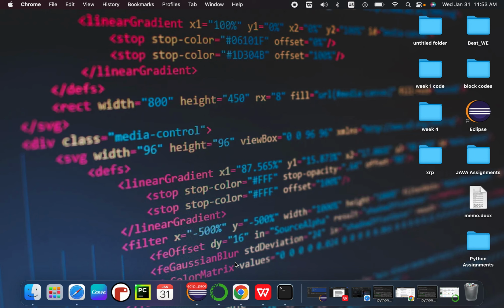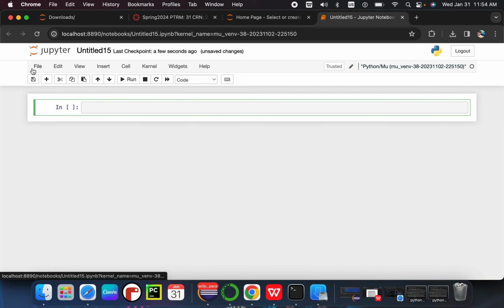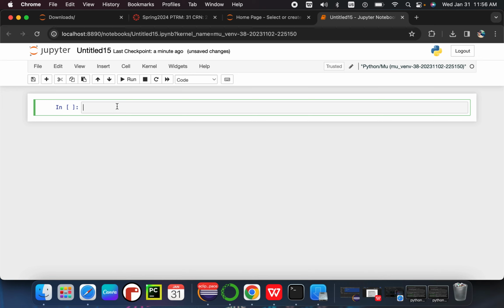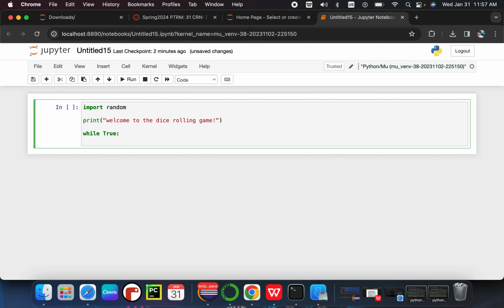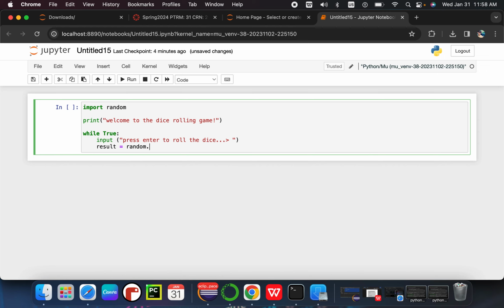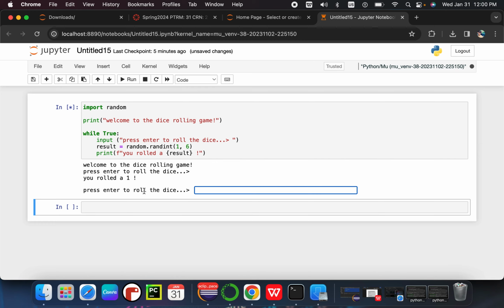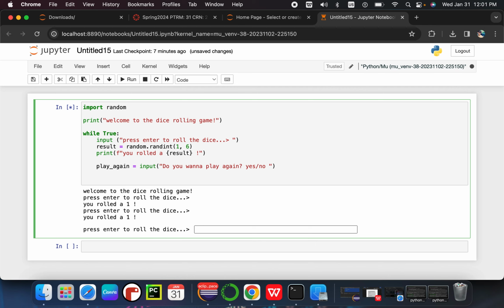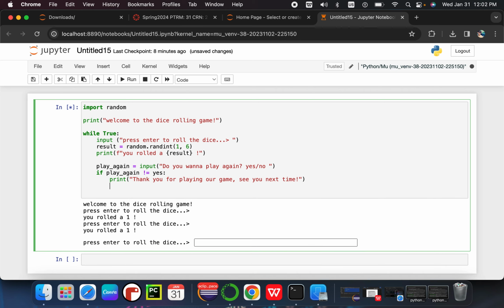Creating Rolling Dice game in Jupyter 📒